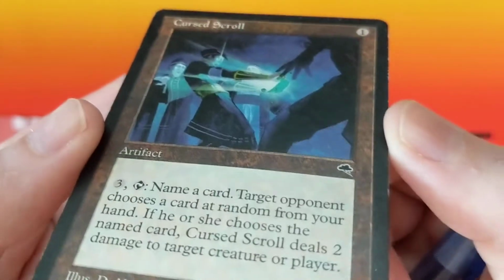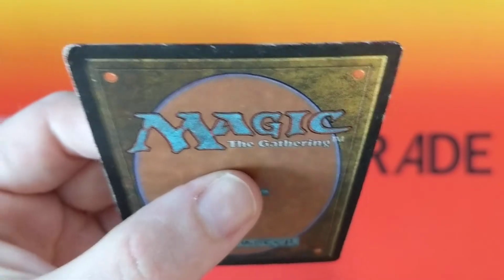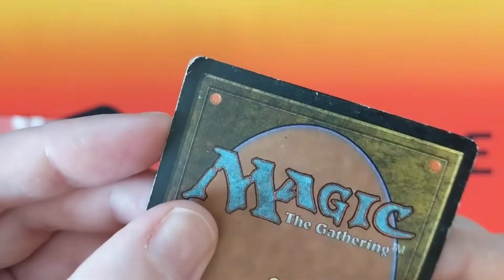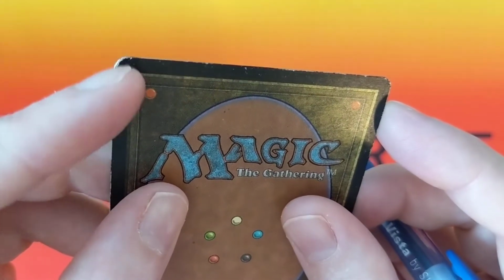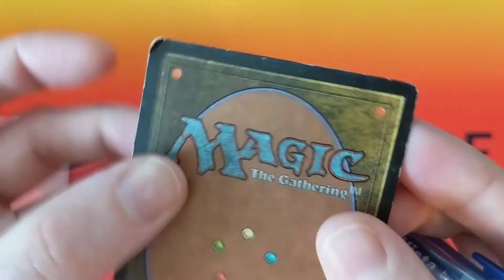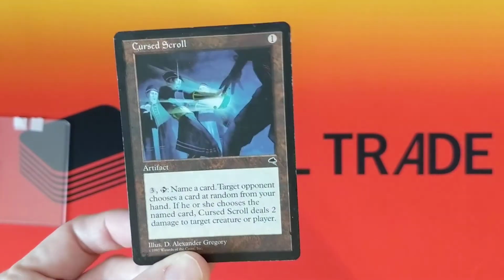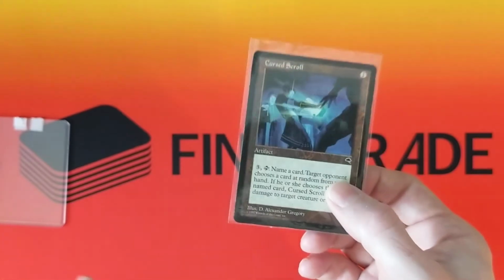Near Mint Cursed Scrolls and business quality: a minor rant.